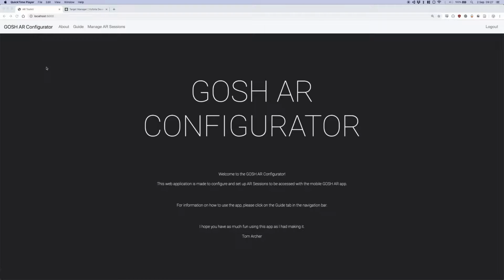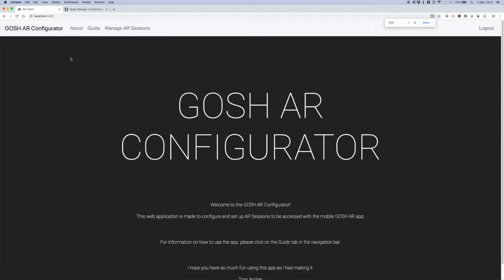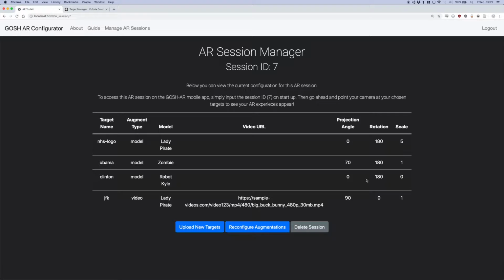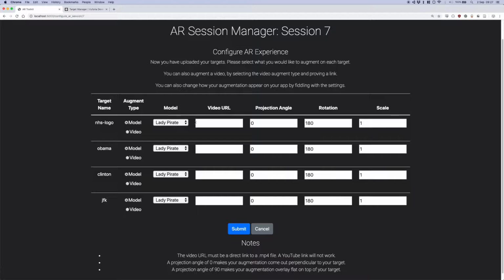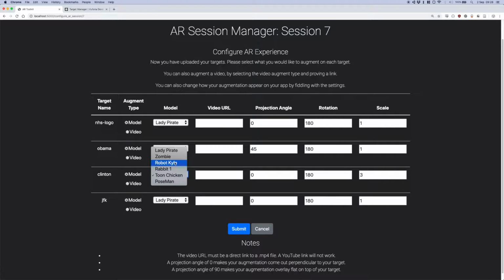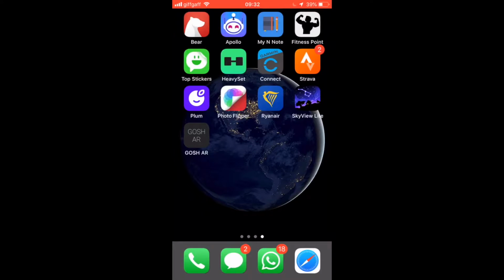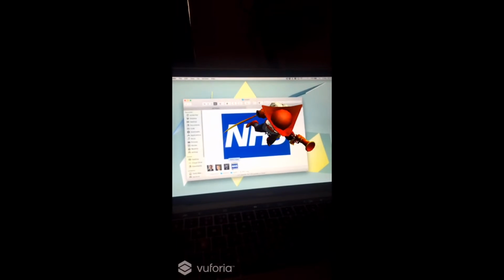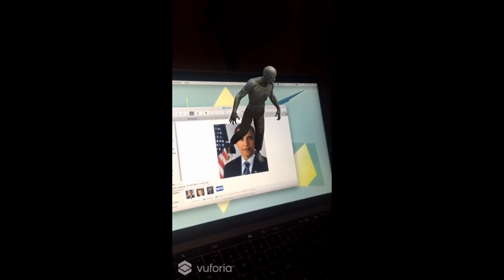How to use The GOSH AR Application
A quick guide on how to join an AR session and veiw AR experiences on the GOSH AR application.